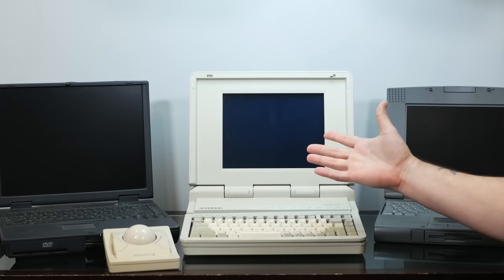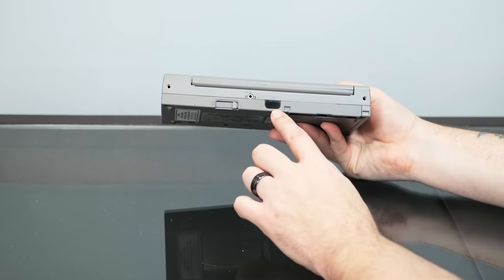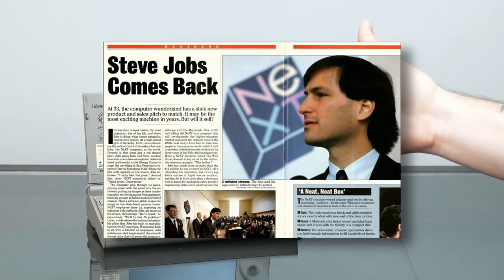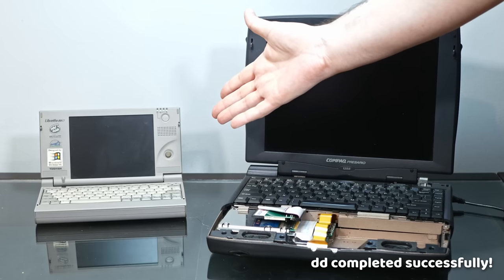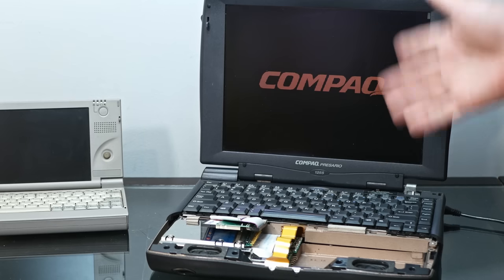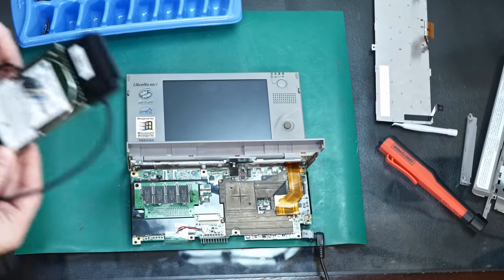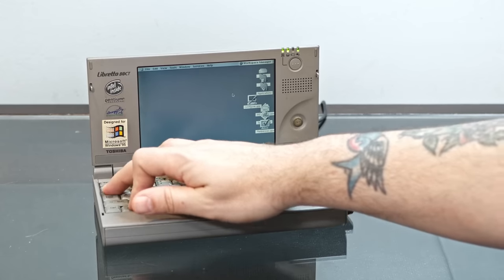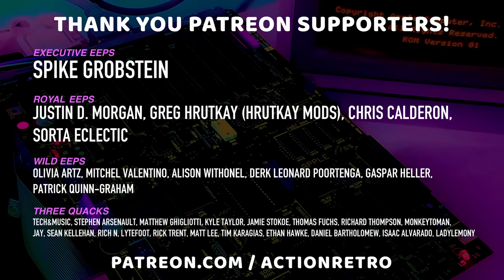I Turned My Toshiba Libretto into a Teeny Tiny Hackintosh with Apple Rhapsody OS!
Thanks - The Toshiba Libretto - a computer I've dreamt of owning since I was a kid, and I finally have one to experiment with!

This Libretto 50CT is decked with with a Pentium 166 MMX, 32 megs of RAM, and Windows 98 on an incredibly loud and clicky hard drive. Let's give this tiny miracle of a machine a new lease on life with a solid state hard drive, and the most interesting operating system of its time - Apple's Rhapsody OS, the precursor to Mac OS X, which was actually released to developers on Intel!

🍎 My disk image with Rhapsody DR2 installed and configured is available here (last download)

- easy PCB prototyping with turnaround as fast as 24 hours.